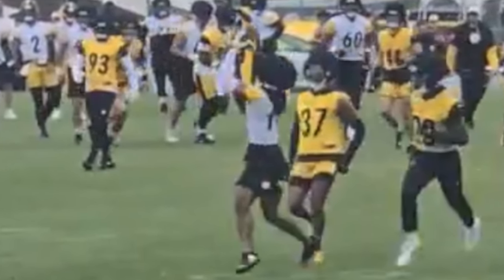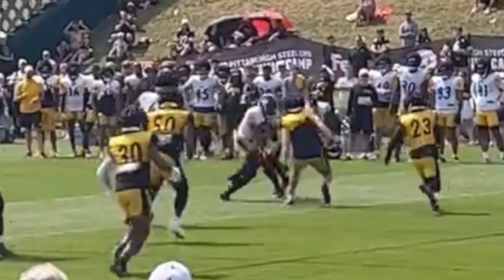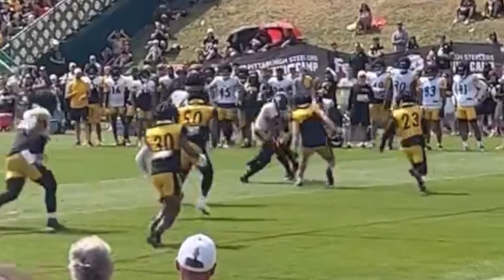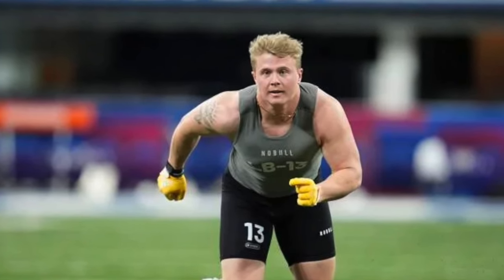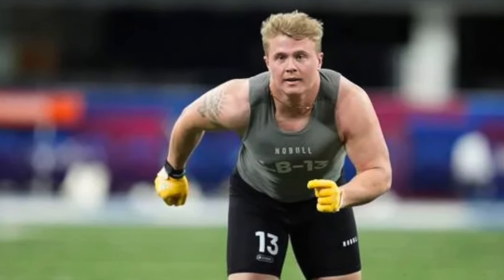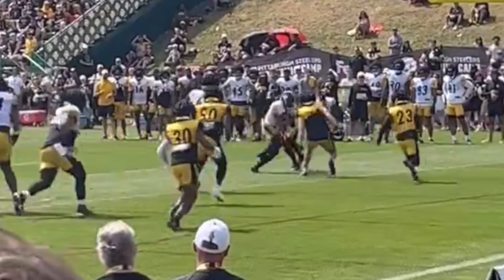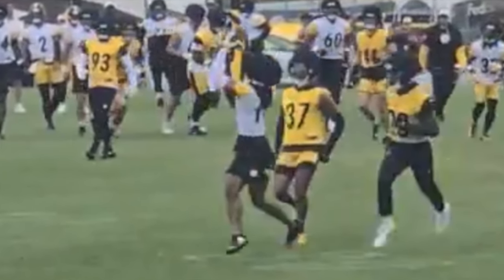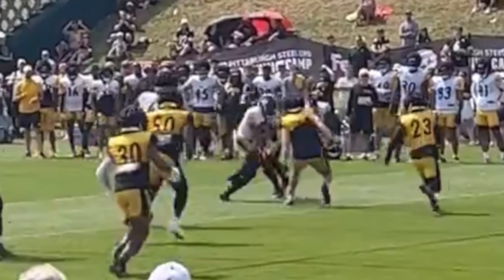Justin Fields SHOWS OFF Incredible VERSATILITY Throwing Darts & Running at Steelers Training Camp 13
🚨 BREAKING NEWS: 🚨 UPDATE: 🚨 RUMOR: 🚨 REPORT: 🚨 BREAKING: Justin Fields SHOWS OFF Incredible VERSATILITY Throwing Darts & Running at Steelers Training Camp Day 13 Highlights 2024!

Non Padded Practice of the Offseason!

Pittsburgh Steelers TRADE for San Francisco 49ers WR Brandon Aiyuk / Deebo Samuel "FELL APART LATE" after Done Deal? (News)

It will help me out a lot and allows me to make more videos going over-analysis of players and news about the Pittsburgh Steelers!!!

Pittsburgh Steelers head coach Mike Tomlin says Russell Wilson is the starting QB over Justin Fields basically...

Art Rooney, Omar Khan, Mike Tomlin, Andy Weidl, Arthur Smith, Terrell Austin make the decisions we trust in the offense & defense!